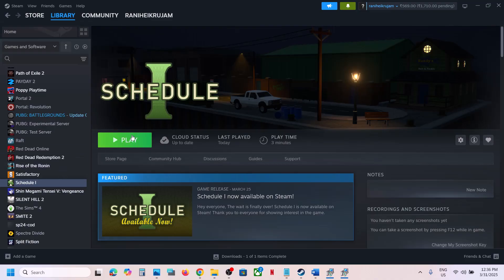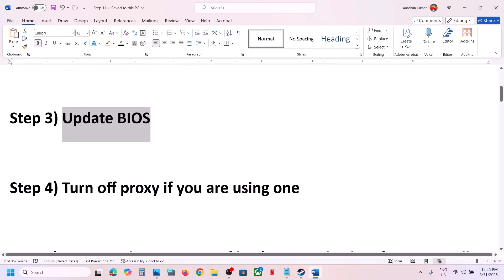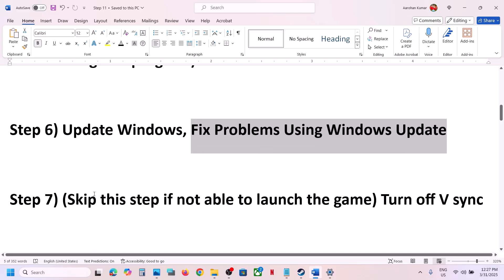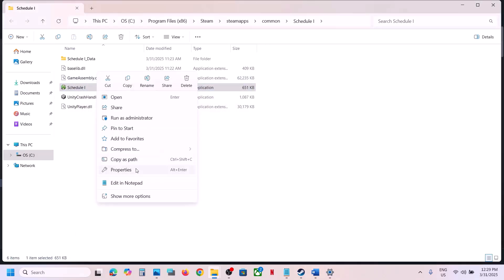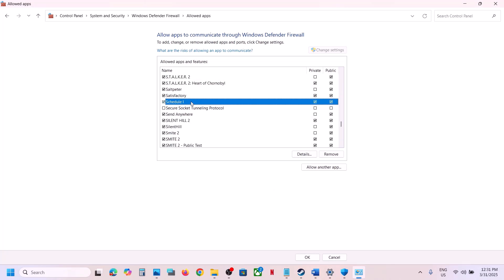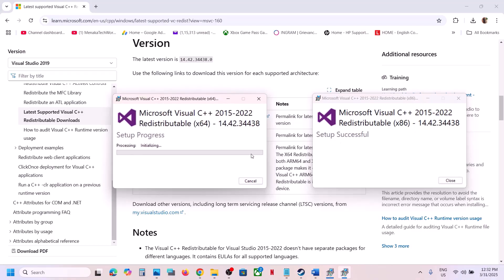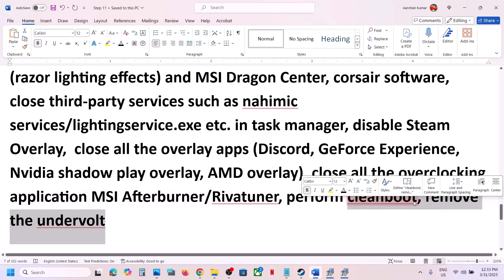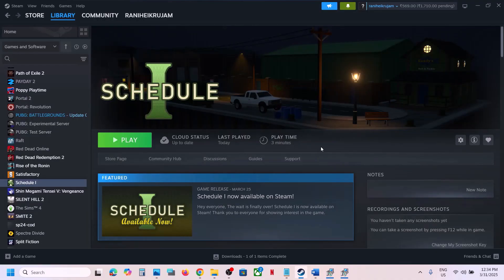Fix Schedule I Stuttering & Lagging Issue On PC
Fix Schedule I Lag On PC, Fix Schedule I Stutters On PC
Step 1) (Skip this step if not able to launch the game) Start a new game and put a check on skip the prologue
Step 2) Make sure add friend who hosted the game, also make sure everyone in the lobby needs to be your friends on Steam, be sure that the host of the game is in your friends list
Step 4) Turn off proxy if you are using one
Step 5) Rename the save game files (Create a backup first, you will lose all the game progress)
Step 6) Update Windows, Fix Problems Using Windows Update
Step 7) (Skip this step if not able to launch the game) Turn off V sync
ipconfig /flushdns
ipconfig /release
ipconfig /renew